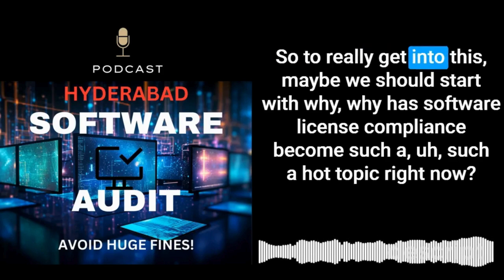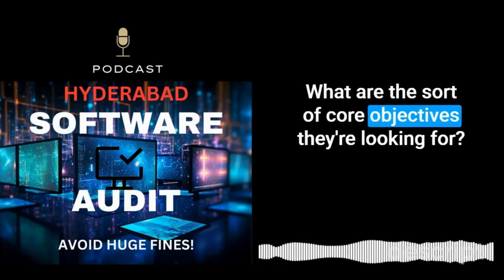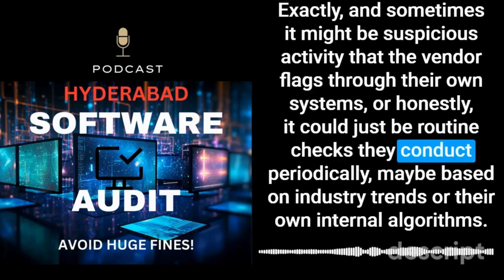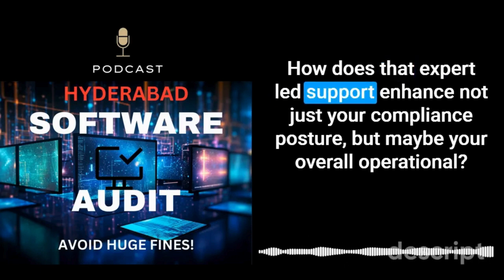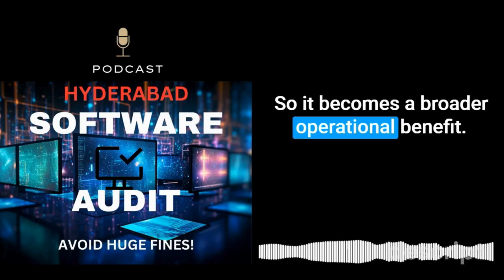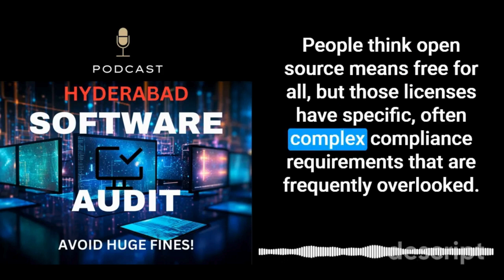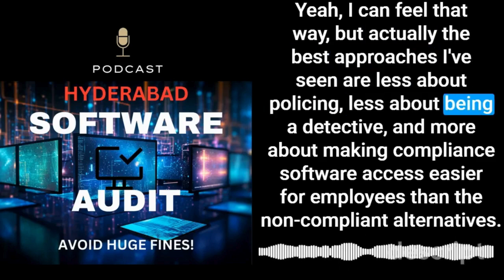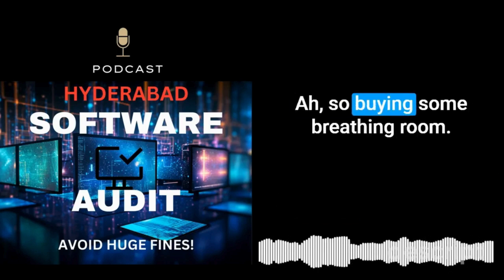Software License Audit: Top Hyderabad Services & Compliance Guide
Software license compliance is critical for Hyderabad businesses! With major vendors like Microsoft, Oracle, Adobe, and Autodesk increasing audits, ensuring your software usage aligns with licensing agreements is crucial to avoid hefty penalties and reputational damage. This guide provides actionable steps and highlights top software license audit service providers in Hyderabad.
Learn what triggers a software license compliance audit, its objectives, and how proactive preparation can save your organization significant time and money. We'll introduce you to leading Hyderabad-based firms specializing in Software Asset Management (SAM), pre-audit checks, gap analysis, and remediation planning, including ShieldByte Infosec, ALTECiSyS Technologies, TalentPro India, and B P K Corporate Consultant.
Discover our essential Software Audit Preparation Checklist: from inventorying all software assets and organizing license documentation to assigning a compliance lead and conducting periodic self-audits. Understand the benefits of hiring a third-party consultant for expertise, cost optimization, and regulatory protection. We'll also cover common mistakes to avoid during an audit and share a case study illustrating how a Hyderabad startup saved ₹20 Lakh in penalties through expert-led compliance.
What you'll learn:
• Why software license compliance is vital for businesses.
• What a software license compliance audit entails and common triggers.
• Top software license audit service providers in Hyderabad.
• A comprehensive checklist for preparing for a software audit.
• The advantages of engaging a third-party audit consultant.
• Common mistakes to avoid during a software license audit.
• A real-world case study on successful audit compliance.
Make software compliance a strategic business imperative, boost operational efficiency, and control your budget. Start your journey to audit readiness today!